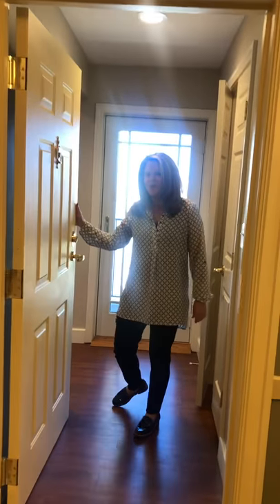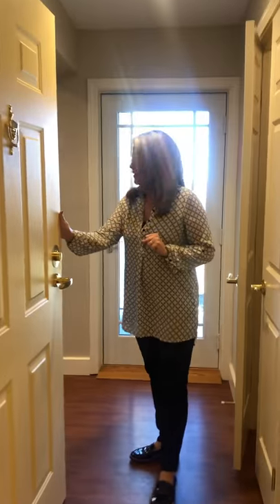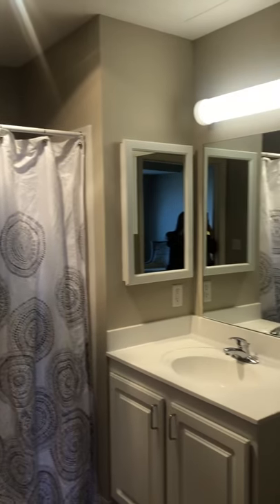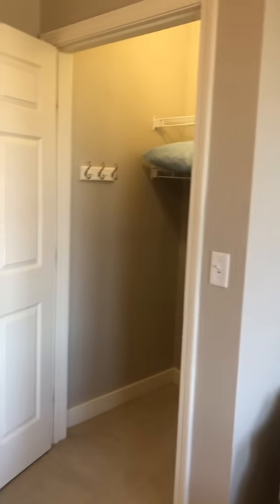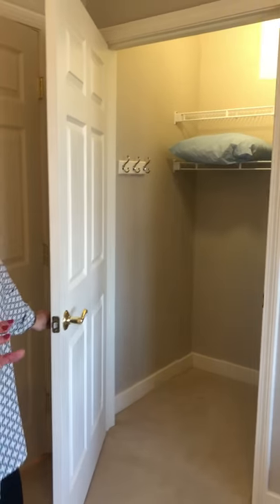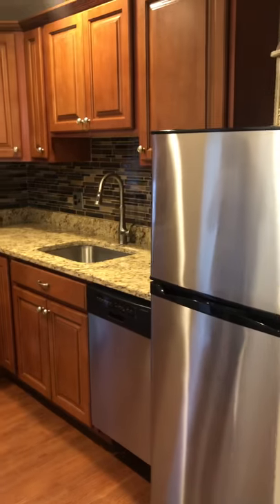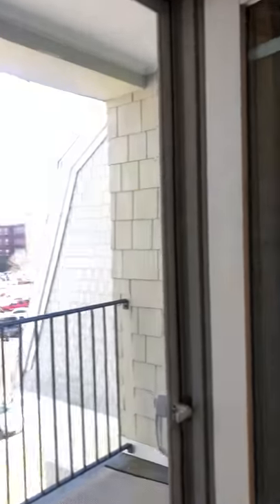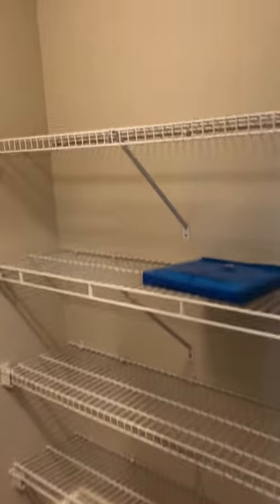Tour of Studio Apartment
The Overlook in Charlton, MA offers retirement living on 450 spectacular acres in Worcester County, MA. Ideally located in the heart of New England and just a short distance from Boston, Providence and Hartford, our community is surrounded by exciting places, interesting people and infinite opportunities to keep learning and growing. As one of the finest retirement communities in Massachusetts, we’re proud to offer a full continuum of health care, should you ever need it.